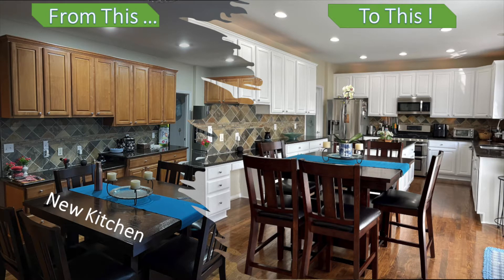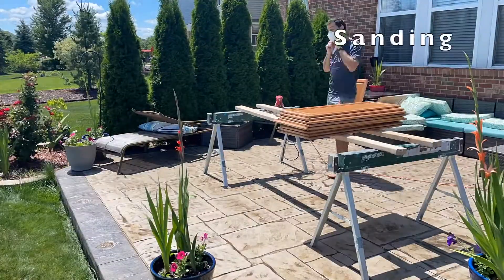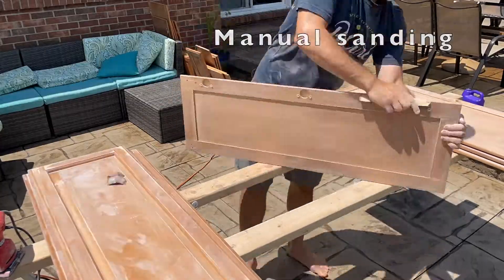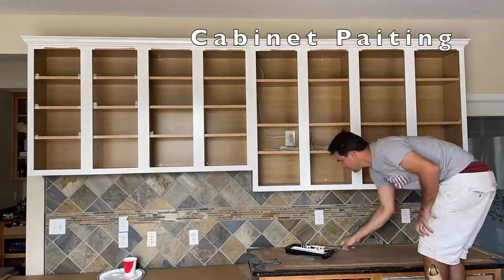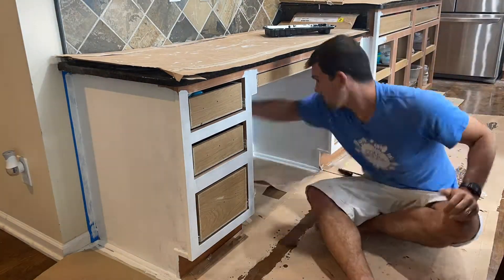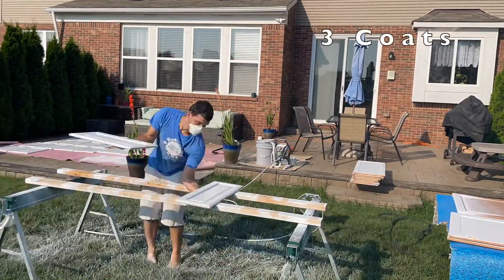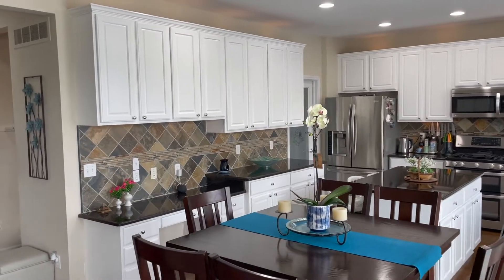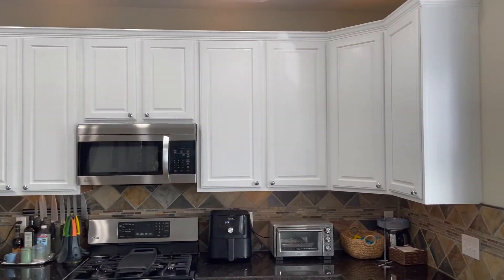3 Minutes Kitchen Transformation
Transformation of my wood looking kitchen to a white painted brand new one.